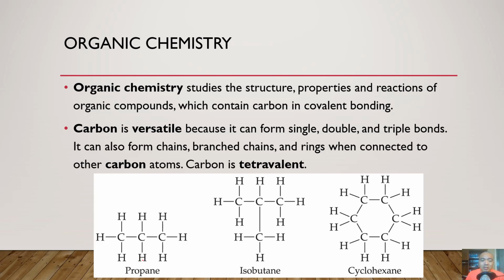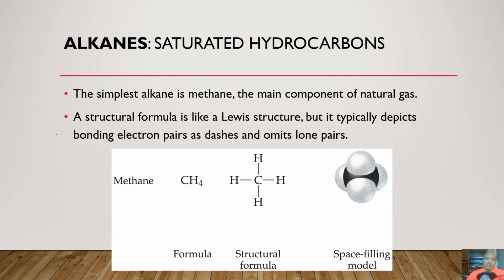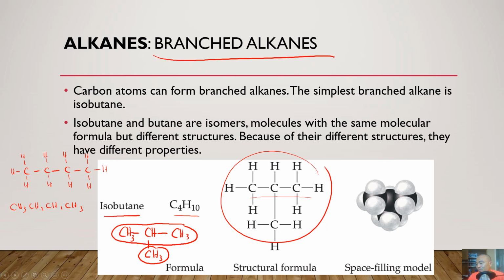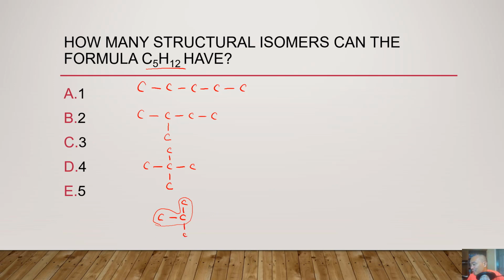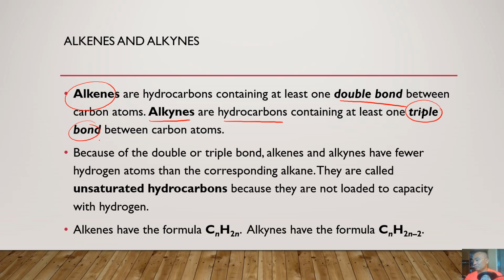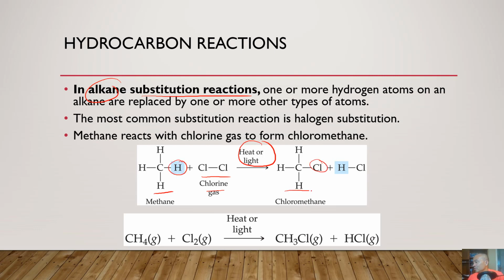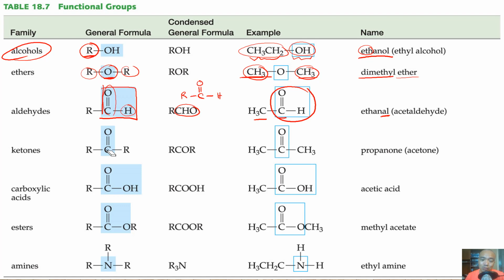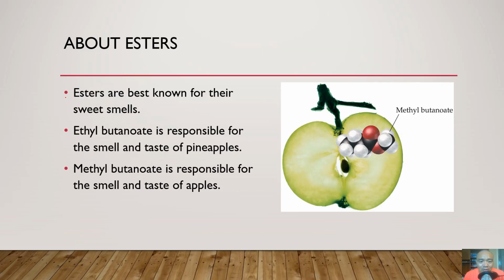18 Organic Chemistry